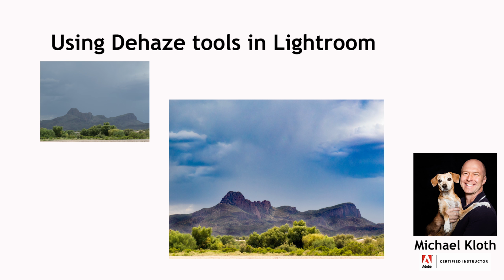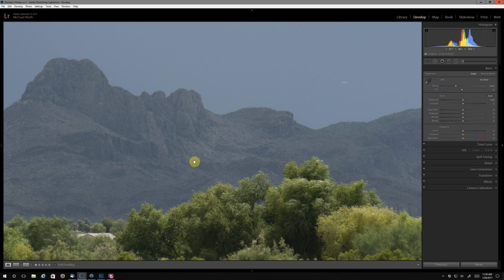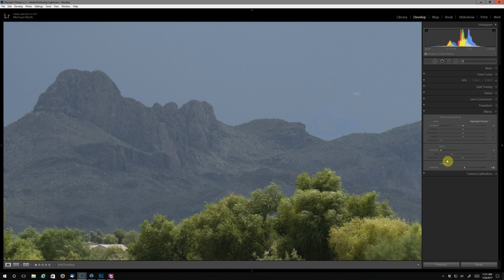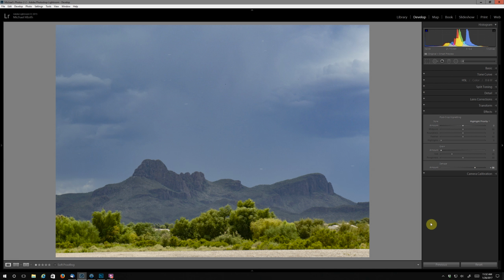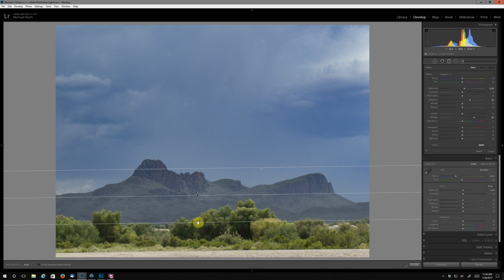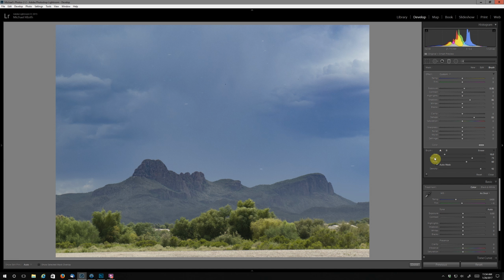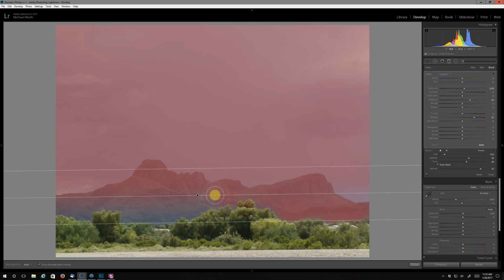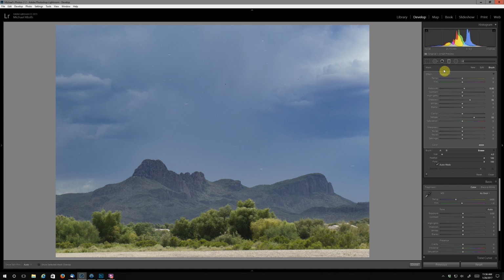Dehaze tool options in Lightroom CC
This tutorial walks you through the process of using the various Dehaze tools available in Adobe Lightroom CC.  This tool is especially helpful for landscape photographers interested in bringing back detail obscured by atmospheric haze.